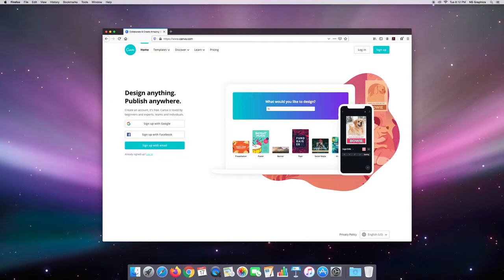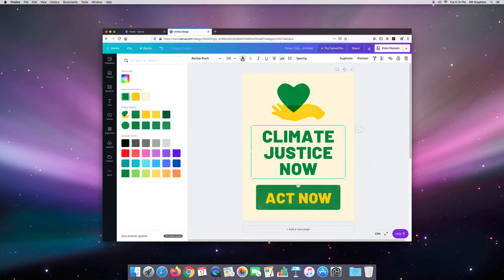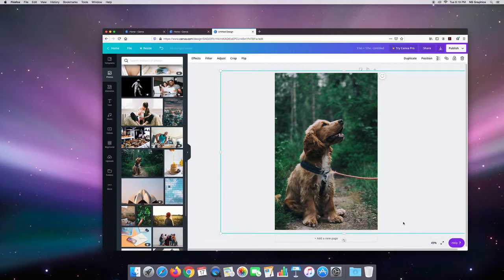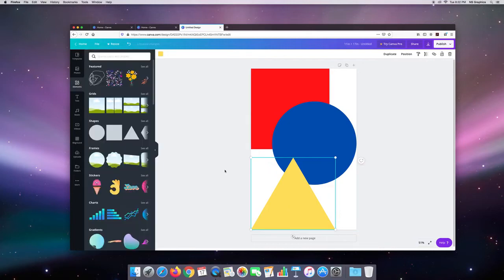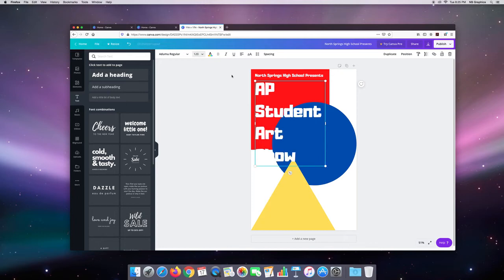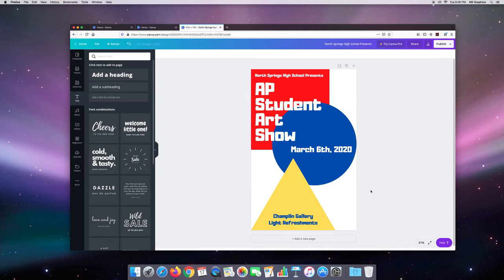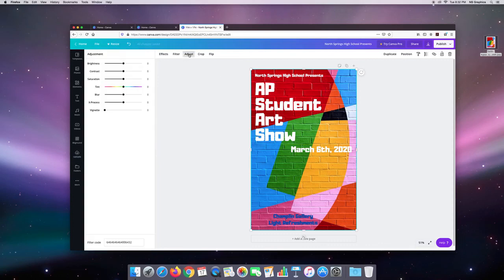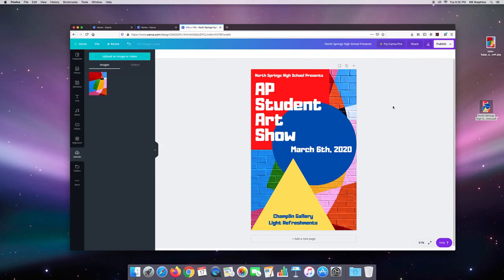Introduction to Canva